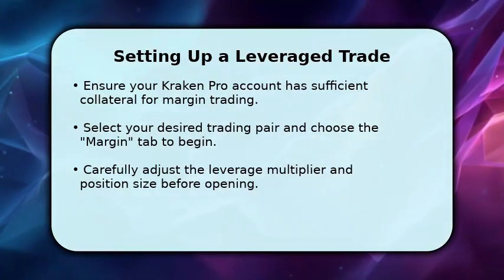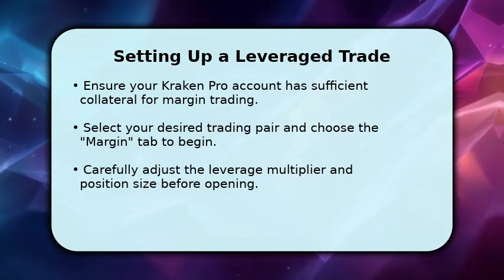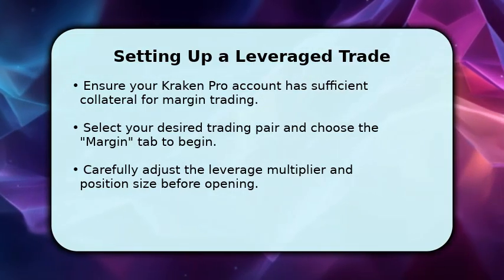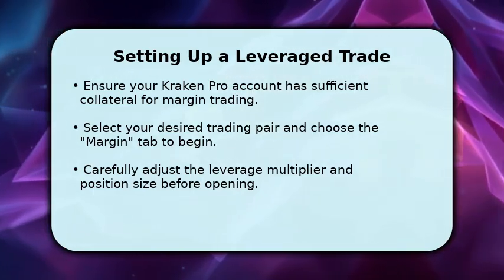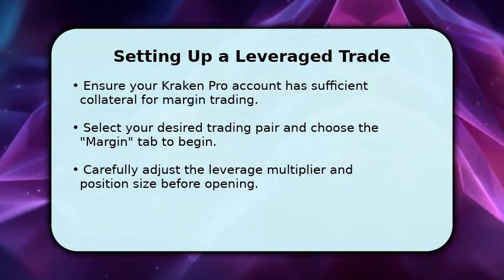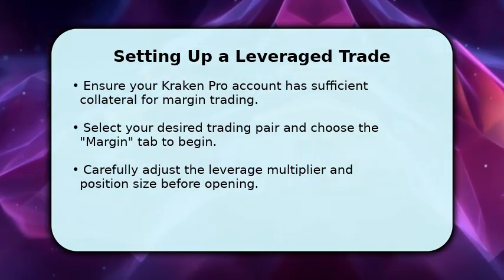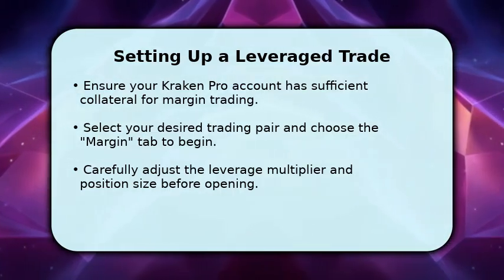How to Use Leverage on Kraken Pro (Full Guide)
In this comprehensive guide, we'll walk you through the process of using leverage on Kraken Pro. Whether you're a seasoned trader or just starting out, understanding how to use leverage effectively is crucial for maximizing your profits. We'll cover everything from setting up your account to executing trades with confidence.